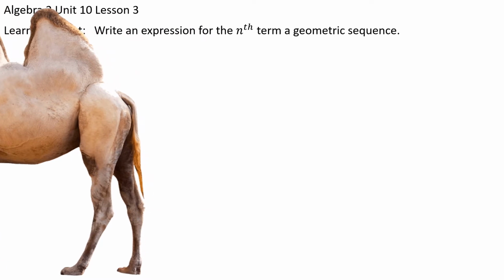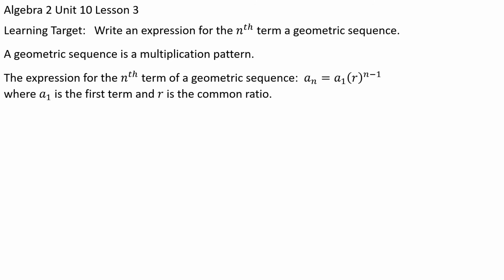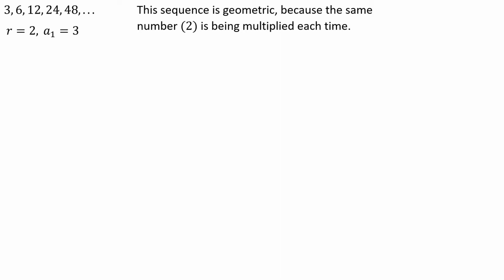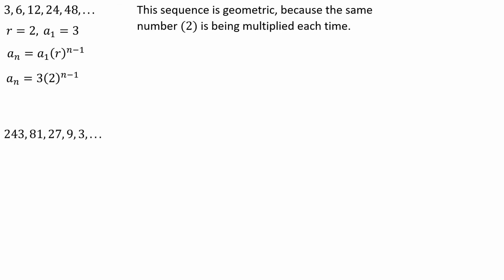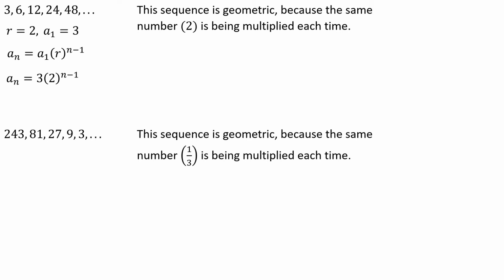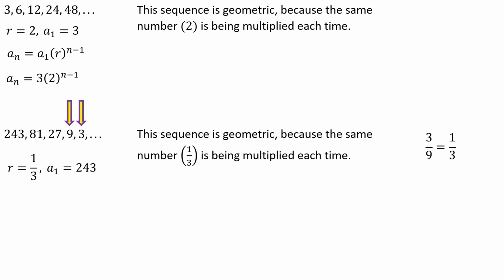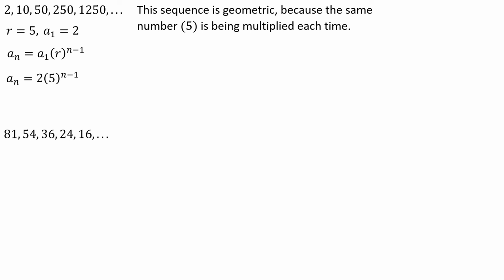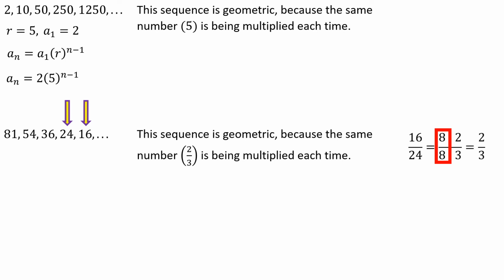Alg 2 Unit 10 Lesson 3 geometric sequence